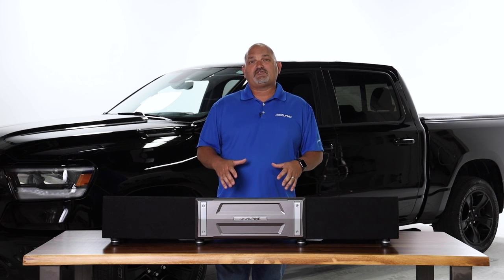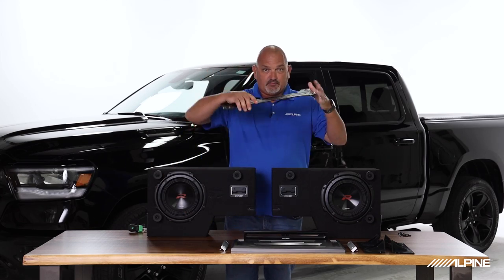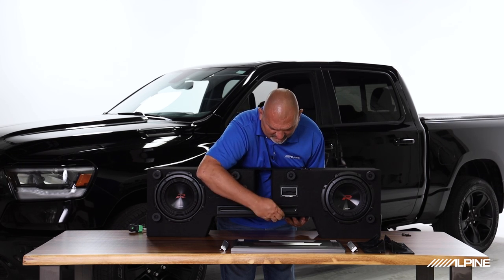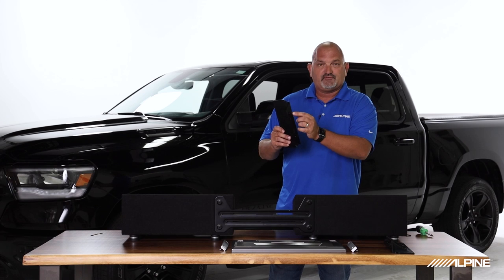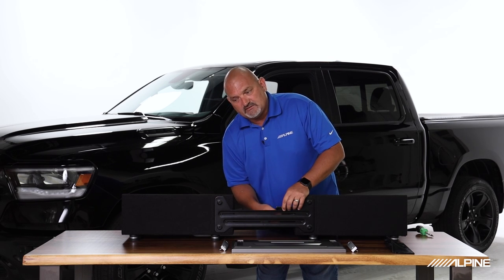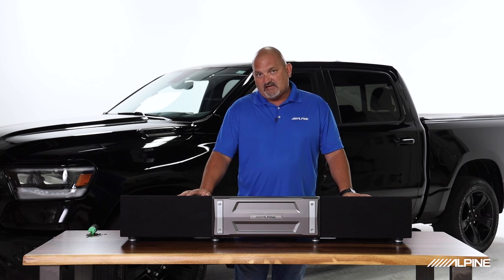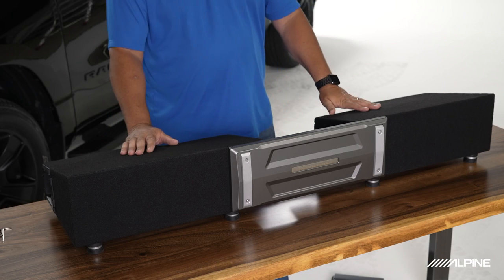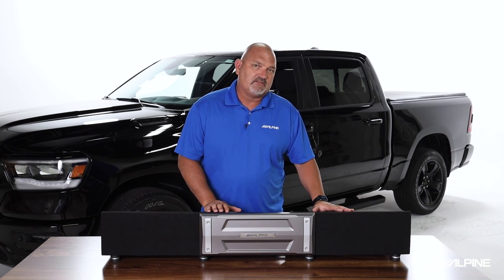Simple and Powerful Subwoofer Upgrade for your Truck!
Watch as Alpine Brooks breaks down Alpine's Dual 8" Halo Truck Subwoofer Enclosures and explains how these subwoofers produce powerful bass for your truck or SUV.

00:00 - Intro
00:28 - Overview & What's Included
01:23 - Enclosure Assembly & Adjustment
07:09 - Applications & Truck Fitment
09:03 - Recommended Amps
10:13 - Mounting an Amplifier
11:06 - Placement in Truck
11:46 - Enclosure Sound & Engineering
12:27 - Summary & Outro